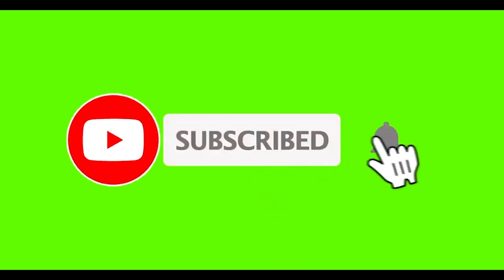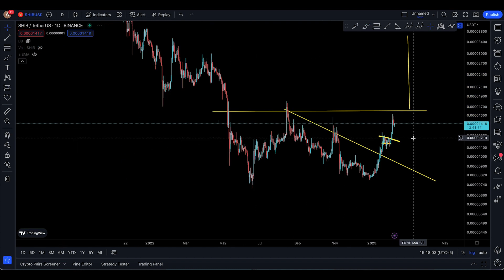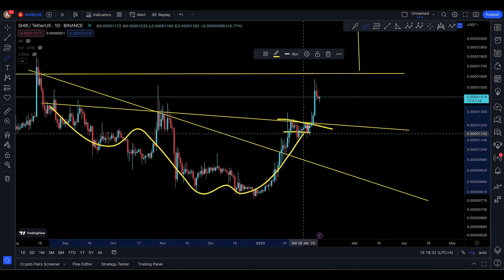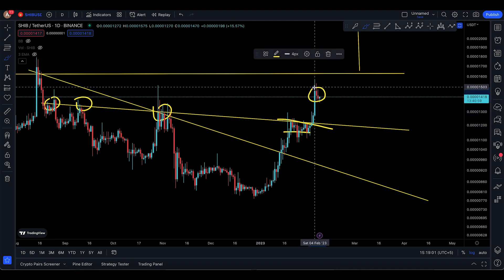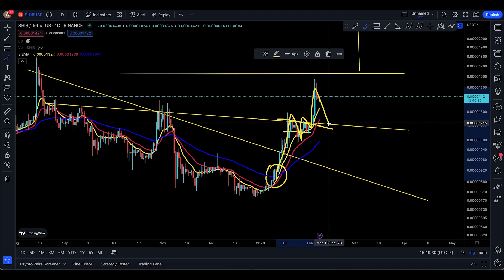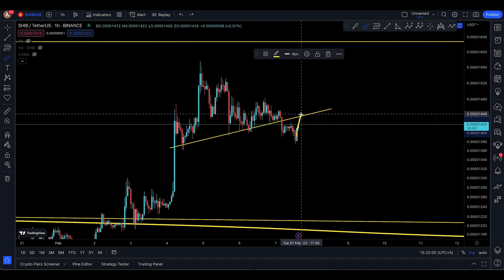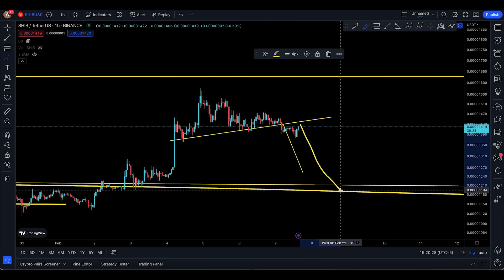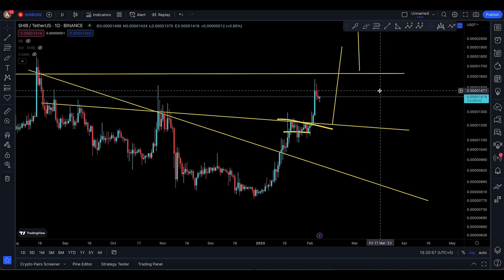SHIBA INU COIN UPDATE [ SHIB COULD BE SAD FOR A WHILE !! ]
SHIBA COIN UPDATE